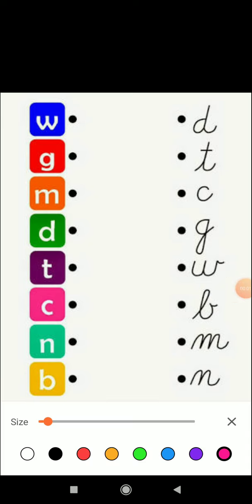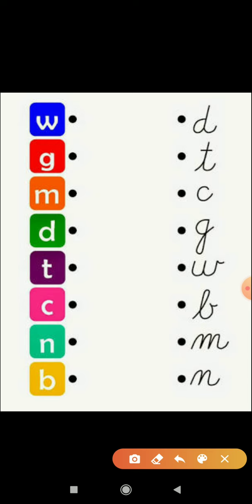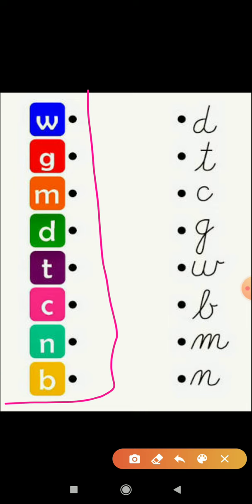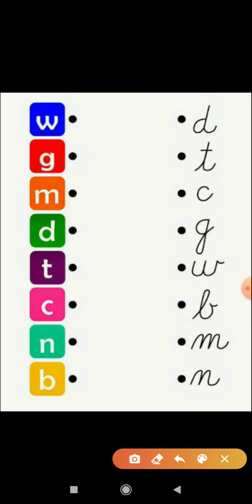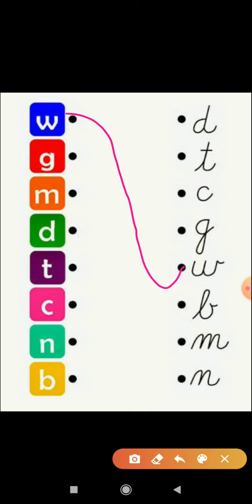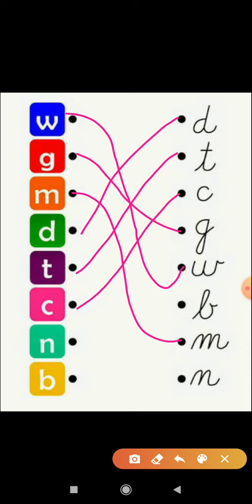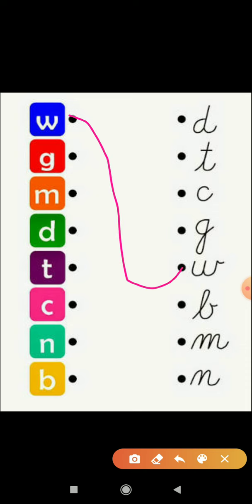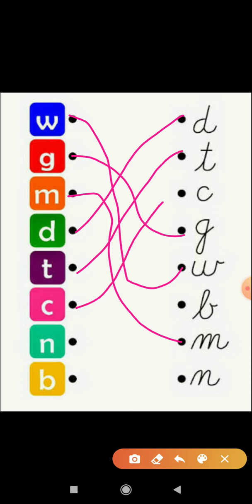Match the small alphabet with the cursive writing (English) for" UKG "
Video from mamata